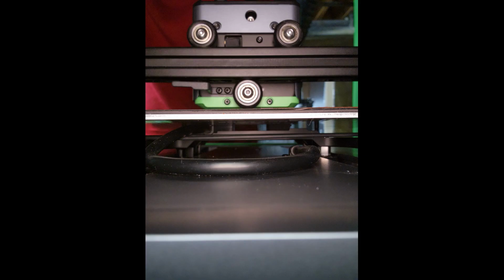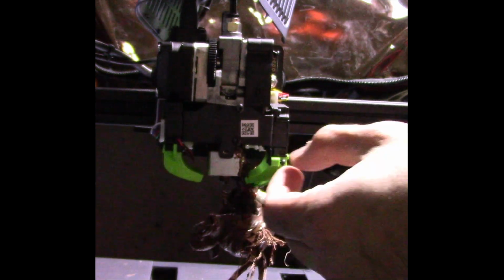Ankermake M5 Print Fail and Hot End Replacement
The ankermake AI failed to detect my failed print and decided to implode on itself, melt the heat cable and break the heat cable holder. It was a mess. This is my fault for trusting that the printer could be left unattended for 1 hour... Thankfully no fire or major damage other then to the printer itself.

Don't forget to use the playback speed button if you need a slower or faster pace video.

My Printers:
AnkerMake M5
Creality Ender 5 Pro

Filament that I use:

ERYONE Silk PLA
ERYONE PLA+
ERYONE PLA
ERYONE TPU
ERYONE PETG
Eryone Wood PLA

OVERTURE PETG
OVERTURE TPU

GIANTARM Wood PLA

GEEETECH Glow Green
GEEETECH Glow Blue

eSun PETG
eSUN Silk Magic - PLA
eSun PLA+
eSUN Gloss PLA
eSUN PLA-LW PLA

Polymaker Matte PLA
Polymaker PLA+
Polymaker PETG
Polymaker Silk

AnkerMake M5 Series:

Part I: Unboxing
Part II: Setup
Part III:  Initial Startup/Setup Test Print
Part IV - PETG Settings
Part V: Coming Soon
Part VI: Coming Soon
Part VII: Coming Soon

AnkerMake M5 Specs:

-5X Faster Printing
-Precise 0.1 mm Detail
-Built-In AI Camera Monitoring
-Auto-Created Timelapses
-Hub Connects Multiple Devices
-7×7 Auto-Leveling 49 Point
-Easy Assembly
-Aluminum Alloy Structure
-Print Volume 235×235×250 mm
-250 mm/s
-Print Materials: PLA/PETG/TPU/ABS
-Extruder Temperature: Maximum 500°F (260℃)
-Heating Plate Temperature: Maximum 212°F (100℃)